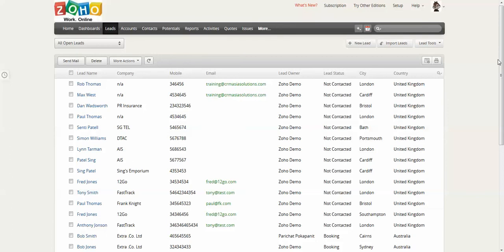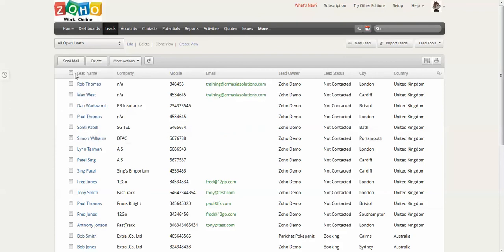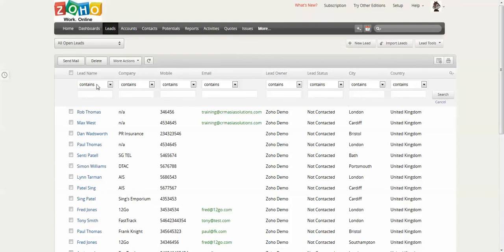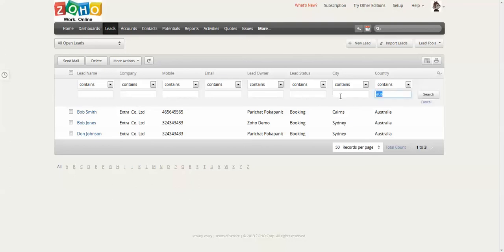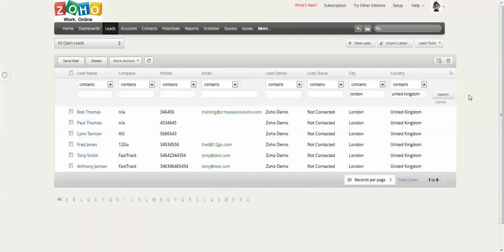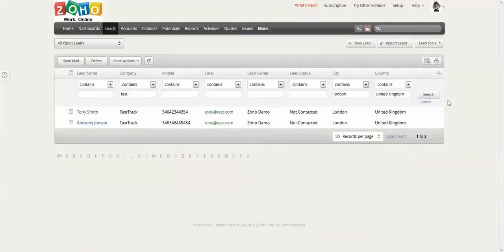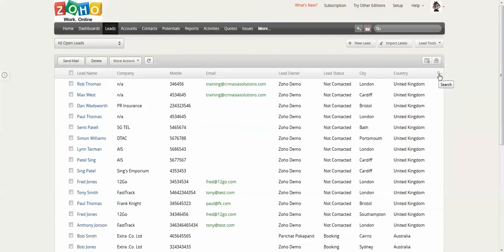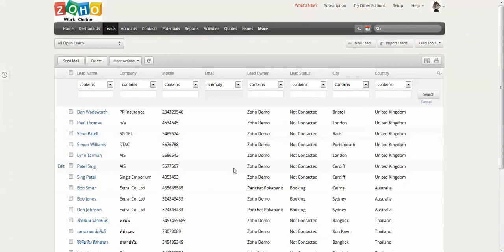Using the Column Search Function in Zoho CRM to Filter Data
There is a very useful but little known function in Zoho CRM that provides powerful filtering functionality so that you can find the data you need more quickly and accurately.